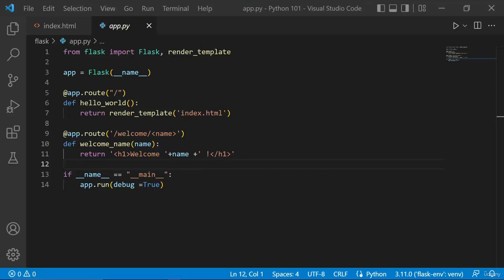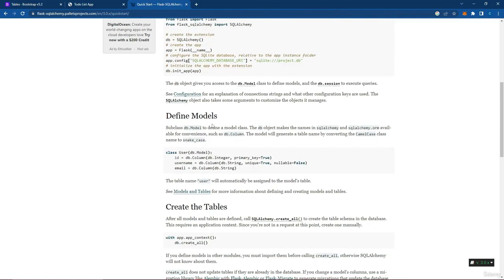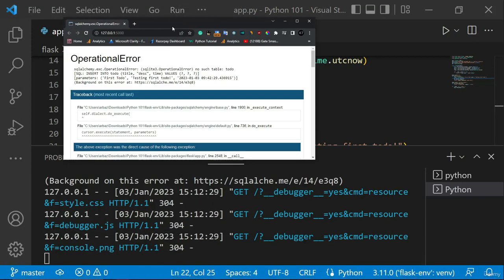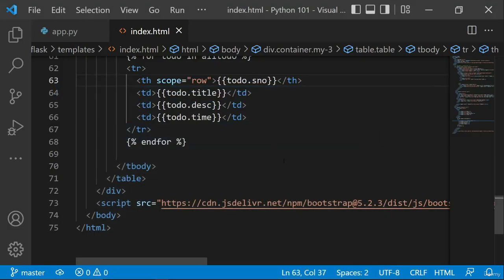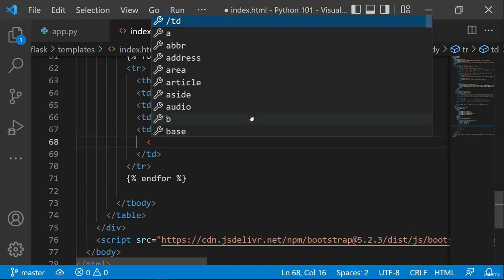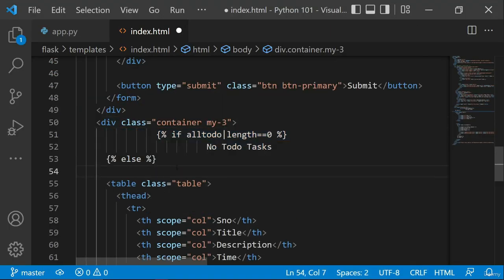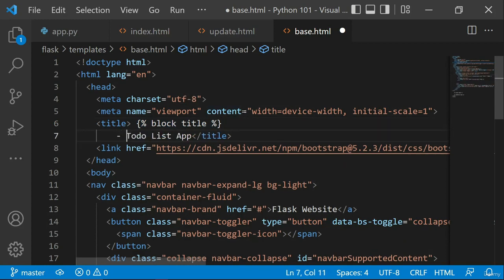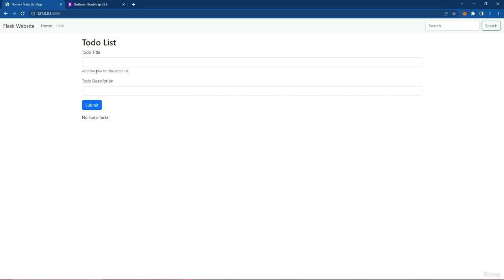Todo Лист для Flask | Python